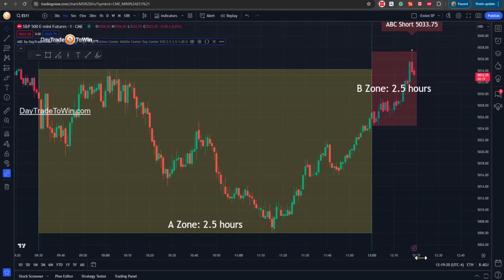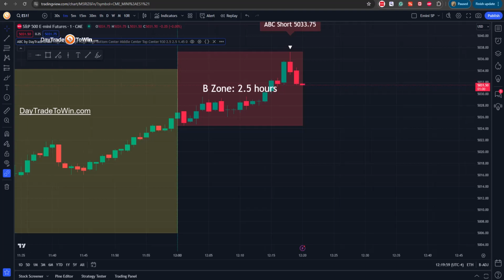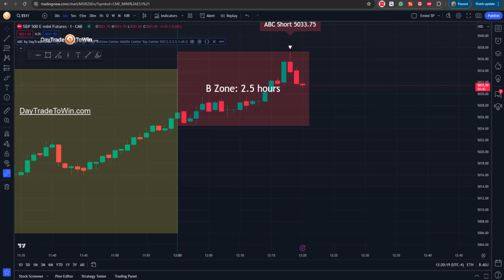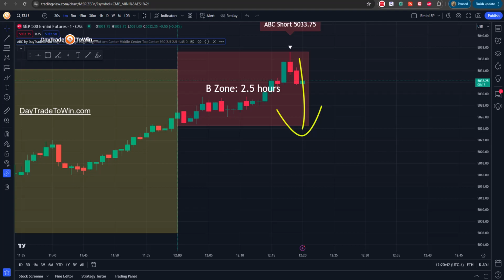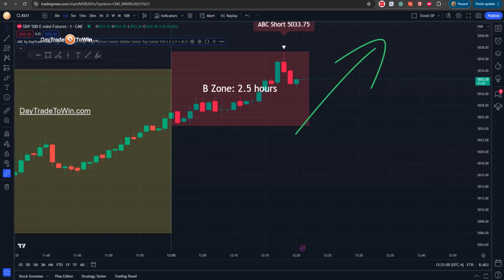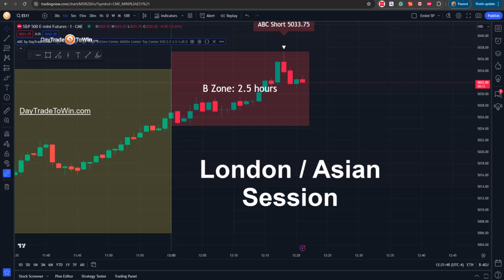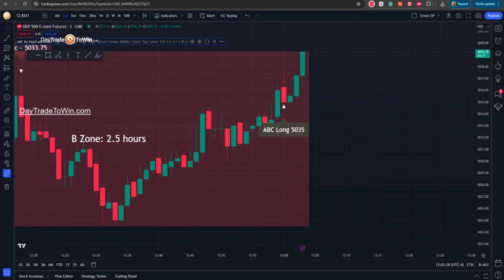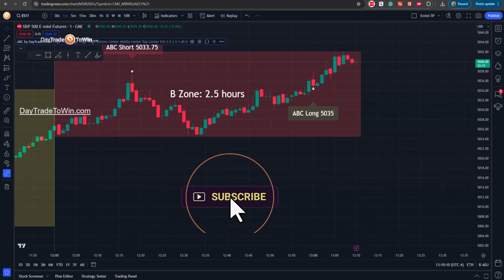100% Free Download Trading View ABC Software💰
🚀 Unlock FREE ABC Trading Software & Start Your Trading Journey Today! 🚀

Get a free member account Tradingview or NinjaTrader download

CHAPTERS:
0:00 - ABC Trading Method Overview
0:40 - Explaining ABC Trading Method
2:47 - ABC Short Trade Strategy
5:03 - ABC Long Trade Technique

Dive into the world of day trading with our cutting-edge ABC Trading Software, now available for FREE! Whether you're a novice or seasoned trader, this tool will enhance your trading strategy with robust price action insights and the acclaimed Trade Scalper method.

📊 What You'll Get:
- **Free Access** to ABC Trading Software for TradingView and NinjaTrader.
- Insights into **price action trading**, perfect for capturing quick movements in the market.
- Techniques to utilize **scalp trading** for fast, small profits.

💡 Why Choose ABC Trading Software?
- Designed for both **futures trading** and forex markets.
- Provides clear signals for entering and exiting trades based on **price action**.
- Integrate risk management strategies to safeguard your investments.

🌟 Exclusive Benefits:
- **Live training** sessions in our accelerated mentorship program.
- Continuous customer support for all your trading queries.
- Access to comprehensive trading strategies and risk disclosure guidelines.

📈 Start Trading Today:
- Sign up for a free member account at DayTradeToWin.
- Enhance your trading skills with our continuous educational content, tailored for all levels of experience.

Remember, trading involves risks and it's important to trade responsibly with funds you can afford. Join us now and transform your trading with the ABC Trading Software. Let's chase those market opportunities together! 🎯